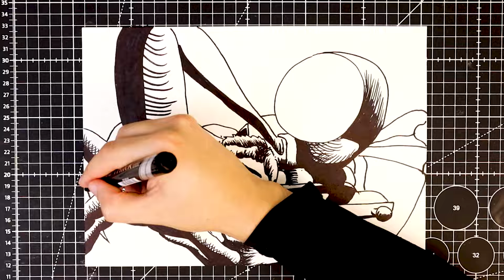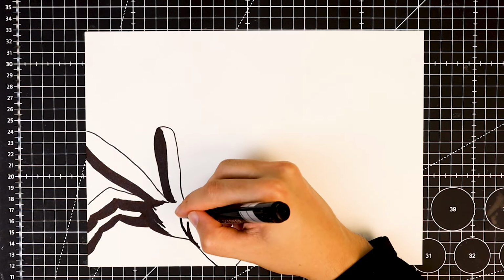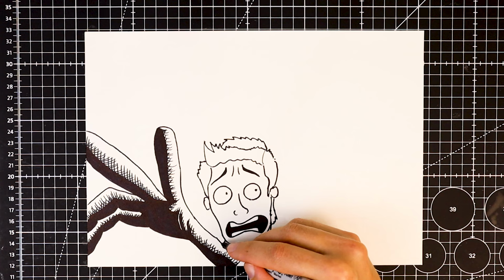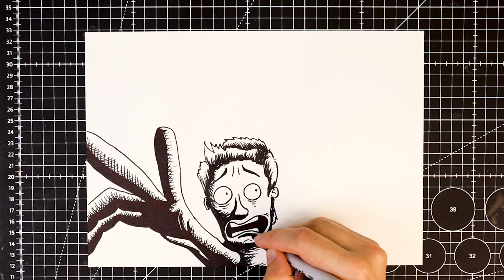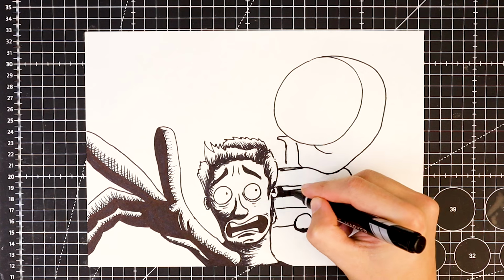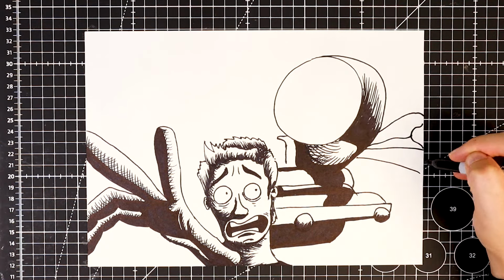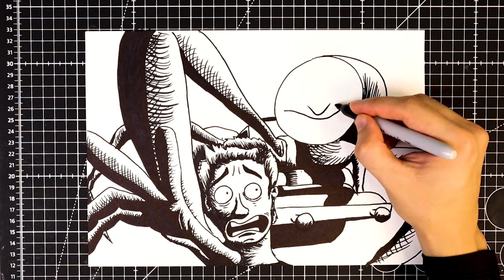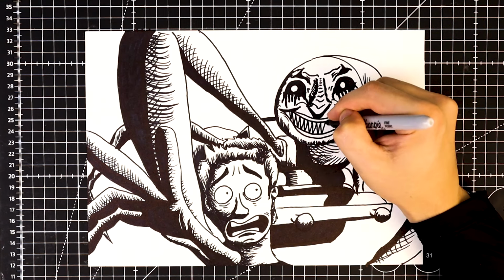How to draw Thomas the Spider attacking a frightened man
Hi, friends!

In this new video I will show you how to draw Thomas the Spider EXE attacking a frightened man. This is a complete drawing tutorial with my instructions. So go ahead and let's draw together!